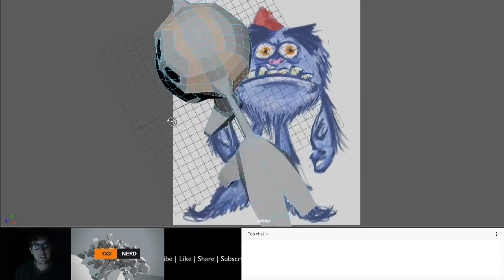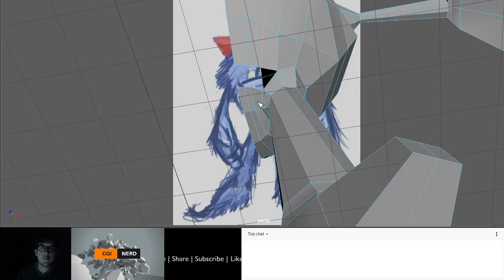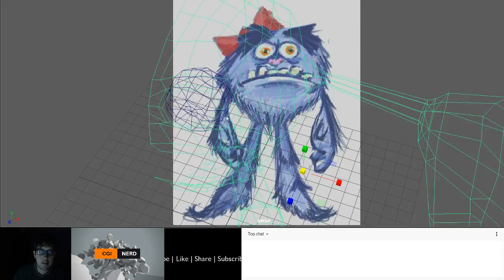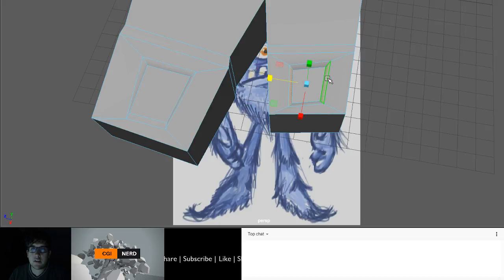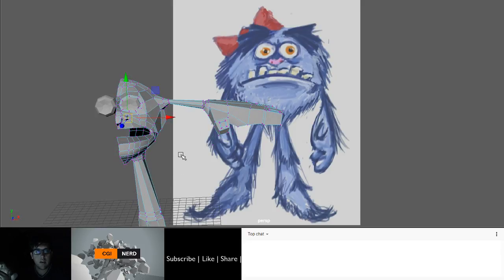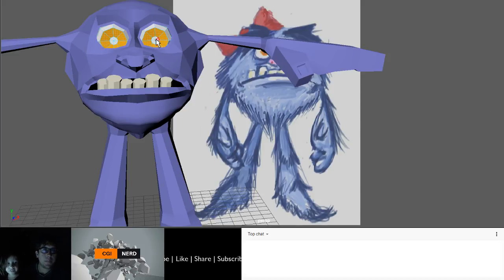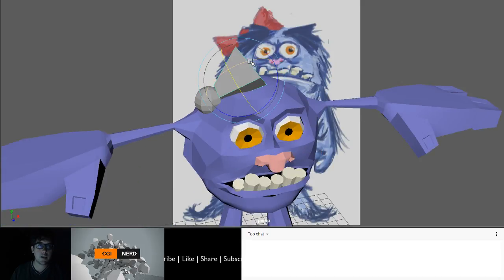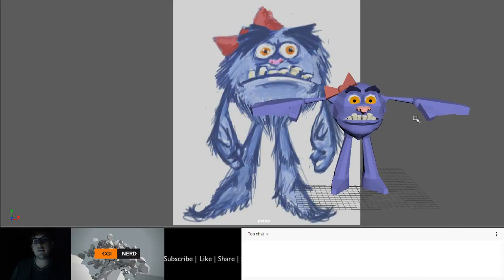Character Modeling in Maya | Low Poly Character blocking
In this video tutorial, I continue to block in of a character inside of Autodesk Maya 2018. This creature is a Monster Character for an idea that I have for my daughter Penny.